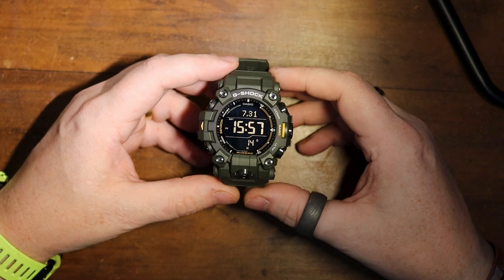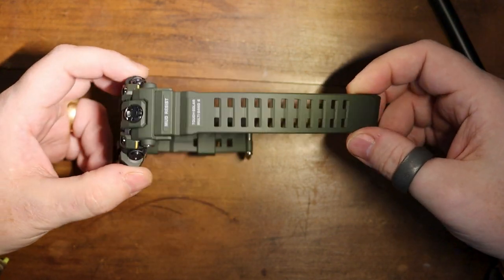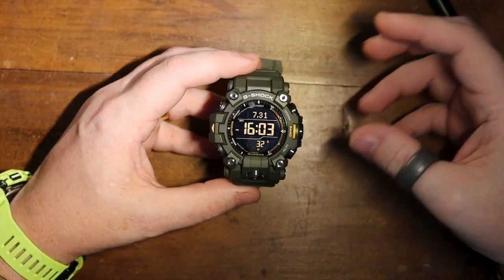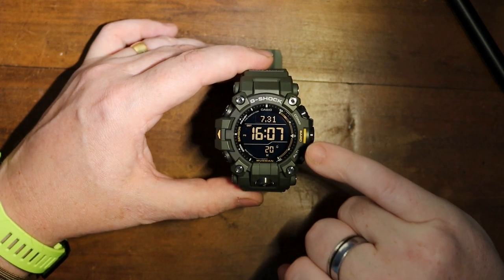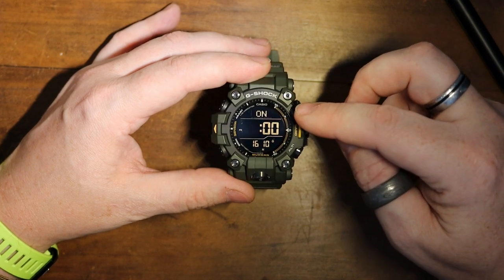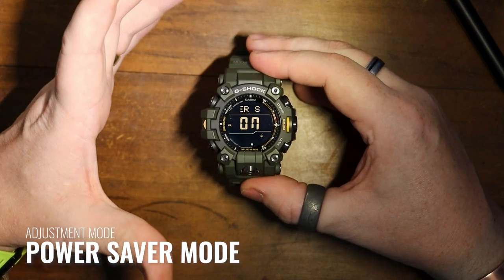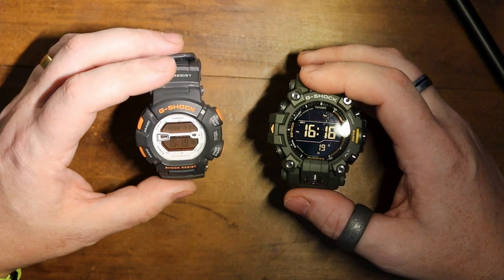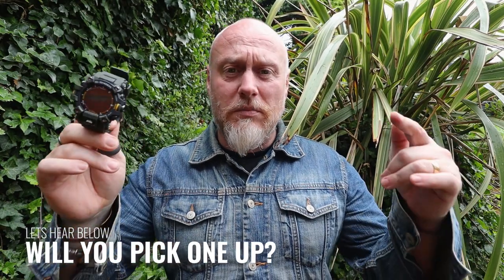All NEW G-Shock Mudman - Casio GW-9500 in-depth review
The all new G-shock Mudman is a beautiful watch. Casio have made a strong wristwatch with the GW-9500, however I think this review may shed light on a few issues this watch has though... and that's not mentioning other watches half the prices with the same features